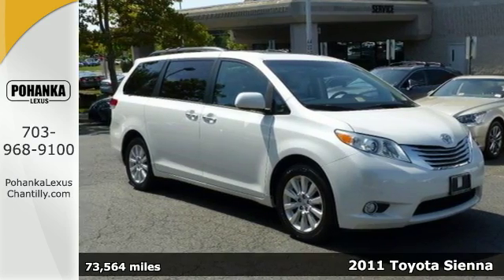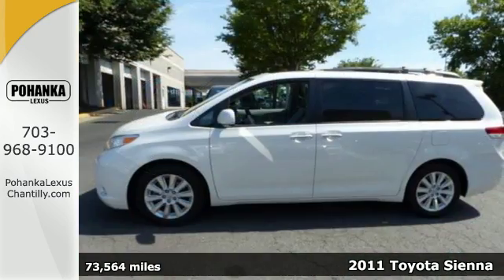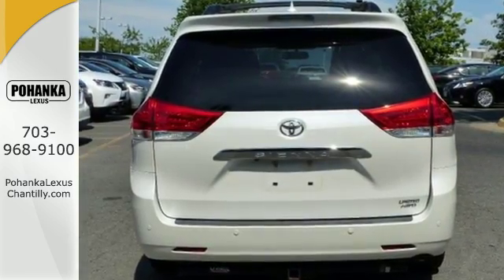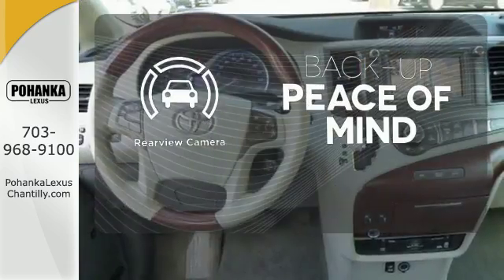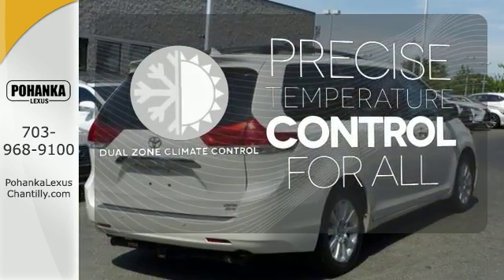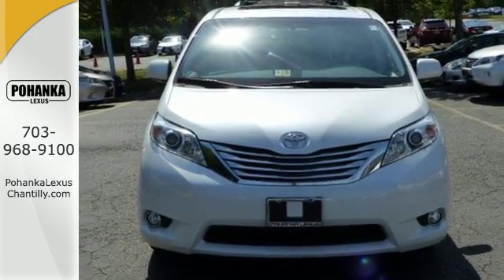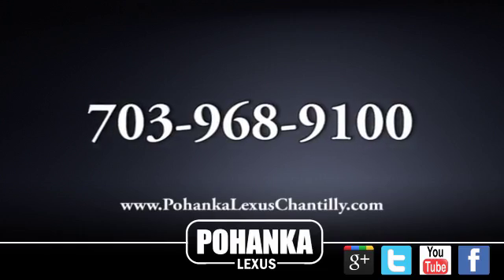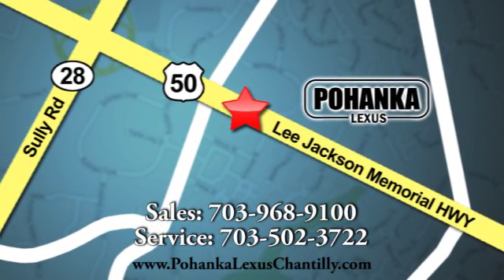Used 2011 Toyota Sienna Chantilly Dale City VA DC, MD RXGC37144A - SOLD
Year: 2011
Make: Toyota
Model: Sienna
Trim: 5dr 7-Pass Van V6 Ltd AWD
Engine: 3.5 L V6 Cyl.
Transmission: Automatic
Color: Blizzard Pearl
Interior: Bisque
Mileage: 73564
Stock #: RXGC37144A
VIN: 5TDDK3DC3BS021409
CLEAN CARFAX!!! SUPER NICE VAN!!! DUAL ENTERTAINMENT DVD!!! NAVIGATION!!! NICE!!!

Address:
13909 Lee Jackson Memorial Hwy